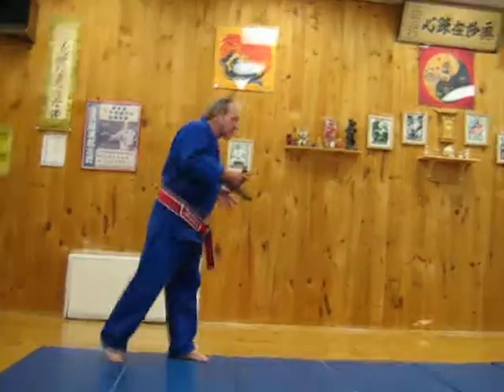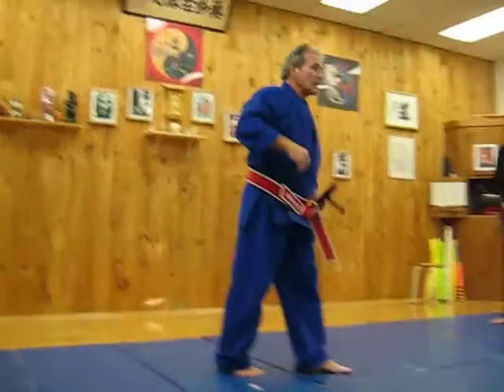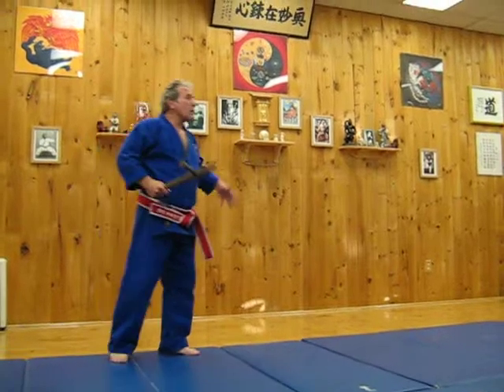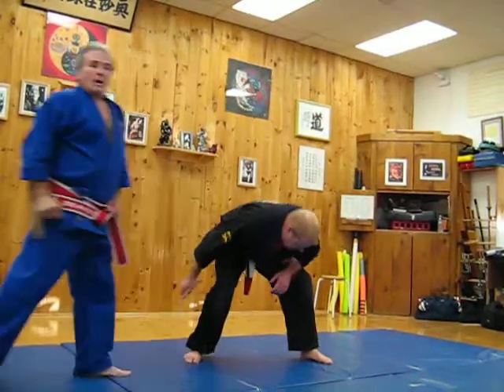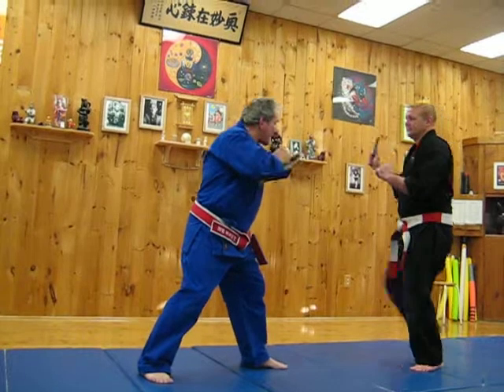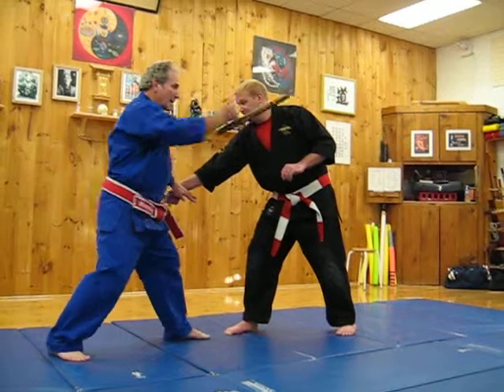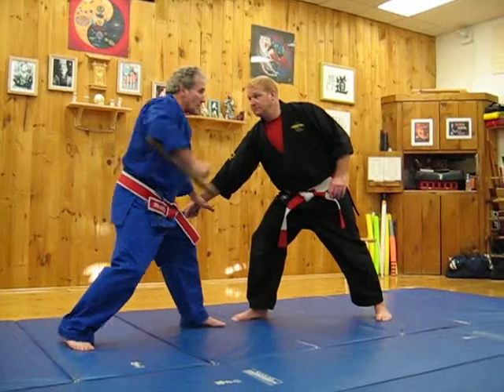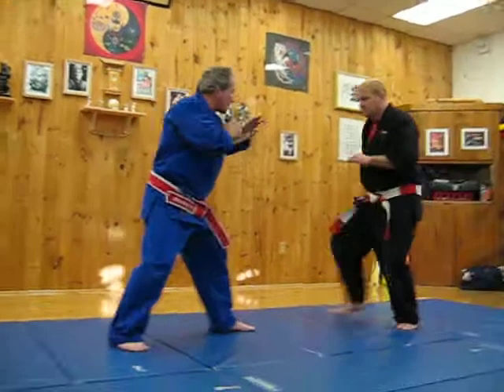Jukoshin Ryu Jiu-jitsu Seminar 24/39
"Practice Improves", "Practicality", & "Distance"

Jukoshin Ryu Jiu-jitsu Seminar in Kingston, Ontario, Canada, at Koketsu Kai Tiger's Den Jiu-jitsu and Grappling

Featuring:

Soke Bryan Cheek, founder of Jukoshin Ryu, and of World Elite Black Belt Society (WEBBS)

Renshi Brian "Big Bear" Aylward